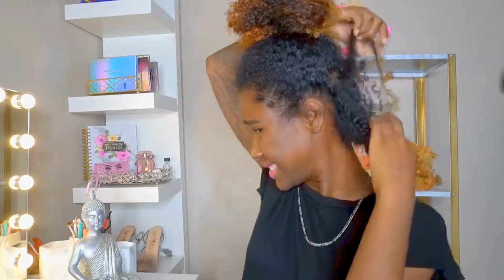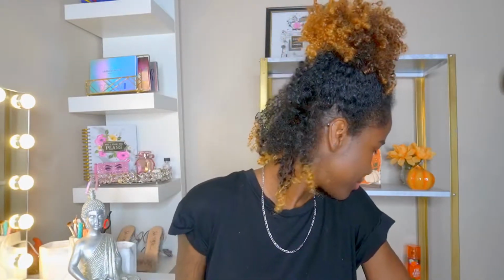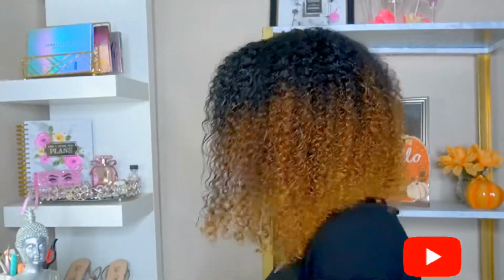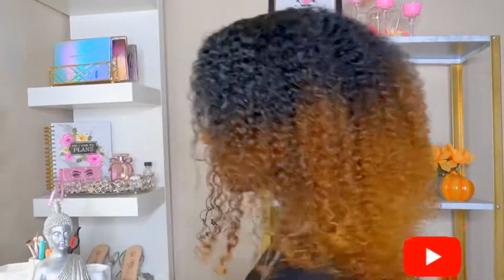How to refresh your curls using shea butter| styling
Thank you guys for watching I’ll be uploading part

Let me know if you guys want to me to show

Y’all how I made this homemade butter

I have been been using this for 2weeks now I am

Very surprise of how good it works my hair

Is super moisturize my dry ends are getting better

Imma keep using it and I’ll keep you guys updated